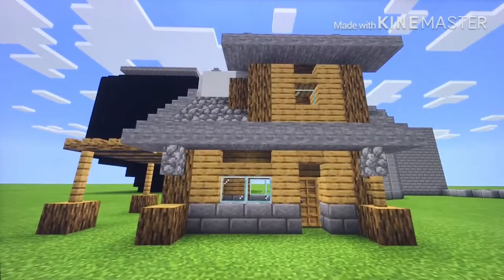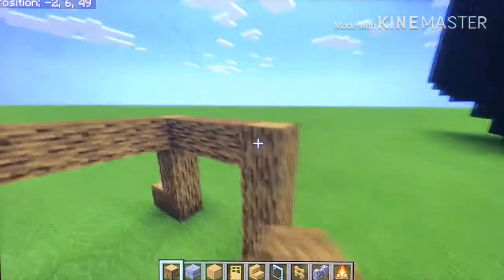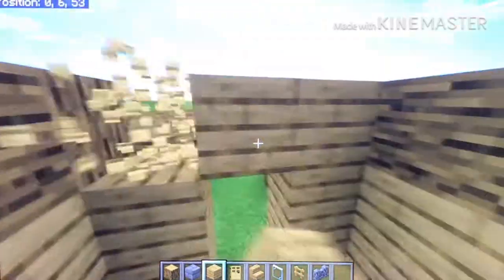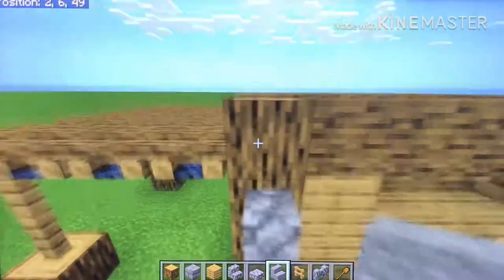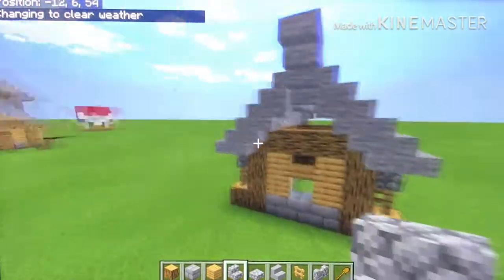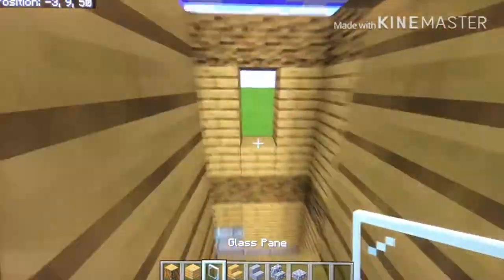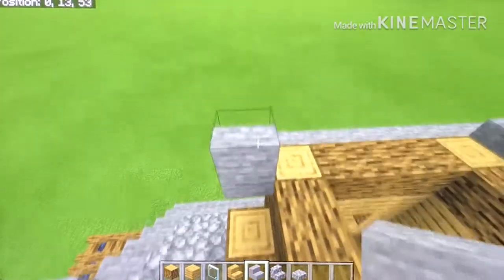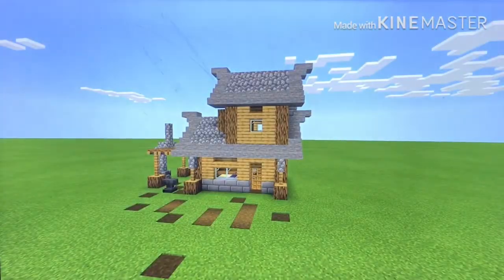How to: build a starter house